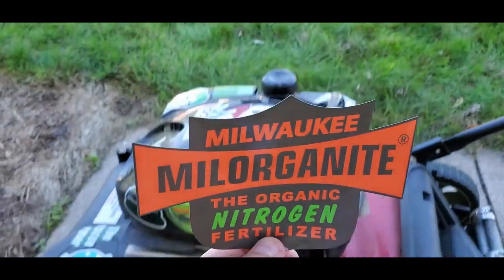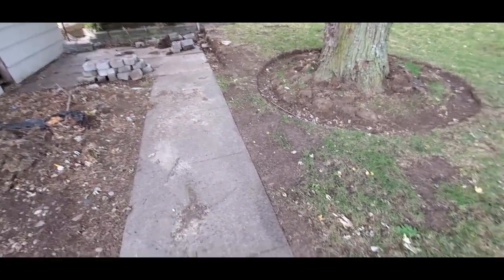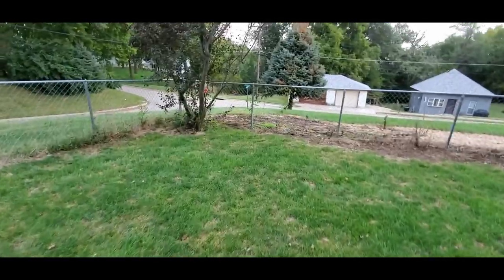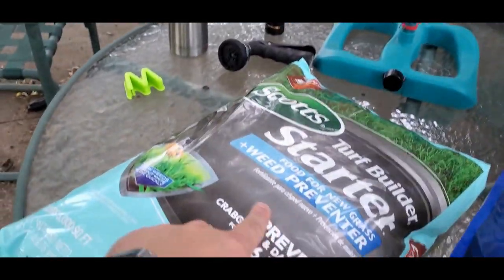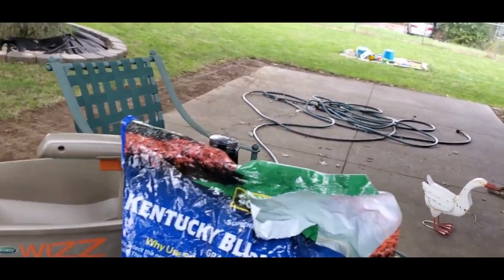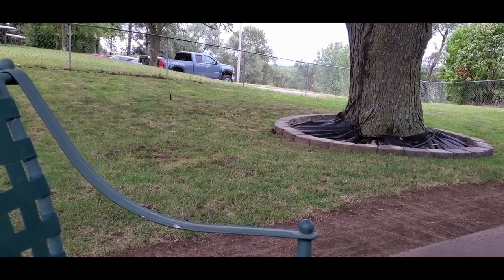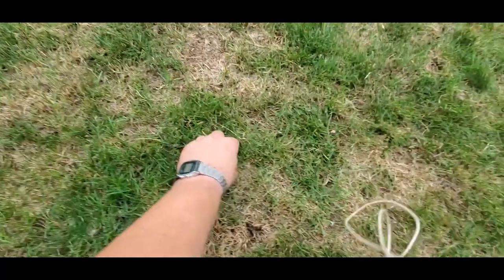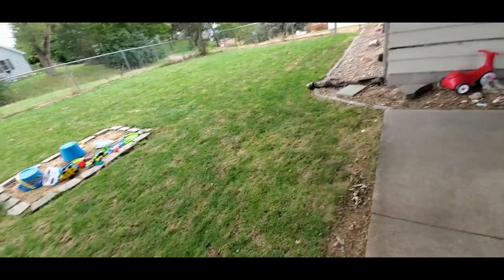Seeding Project - Part 1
Filmed 9/21

I am finally seeding! I got Schultz Kentucky Bluegrass, Schultz Turf Type Tall Fescue, and Scott's Starter with Weed Preventer. Waiting for results!

Shout out to Milorganite!